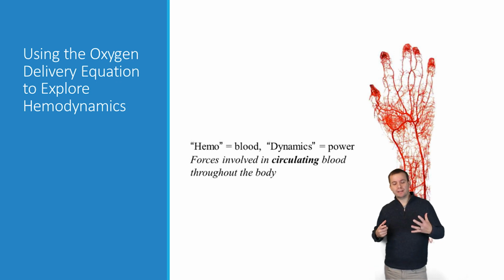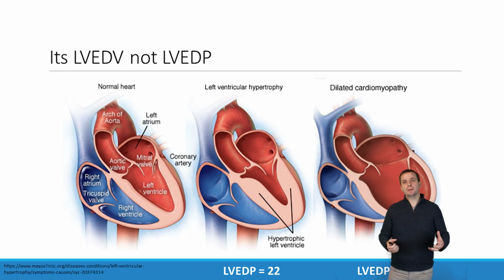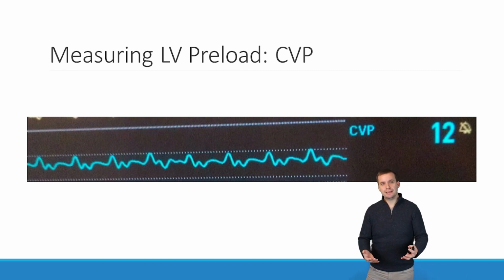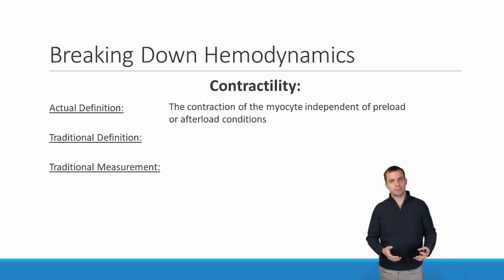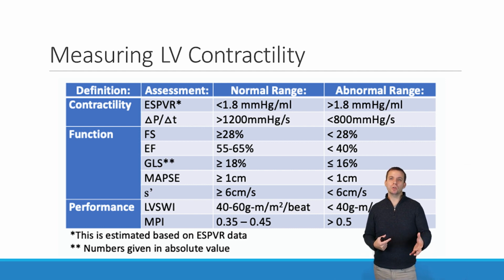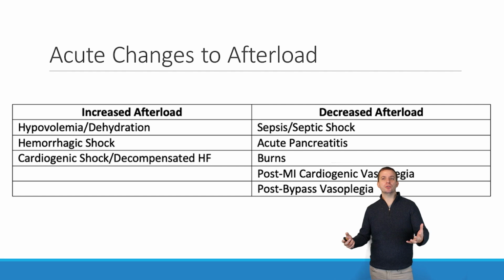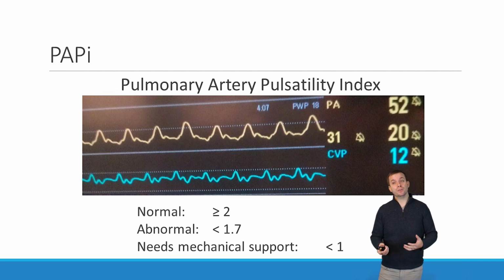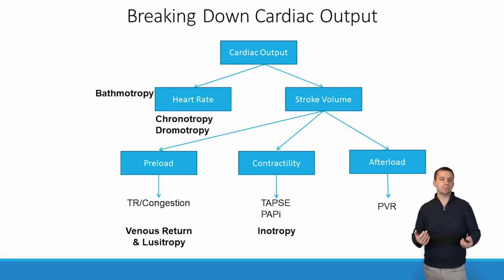Advanced Hemodynamics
Understanding hemodynamics can be difficult and not always taught well during training. Here is a breakdown of hemodynamics that also takes a deeper dive into multiple ways to measure hemodynamics of the left and right ventricle.